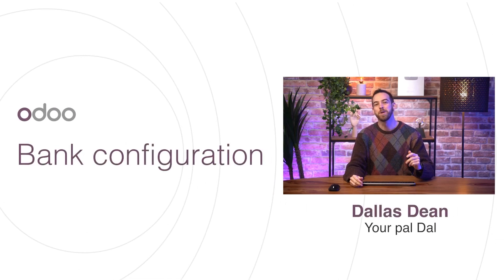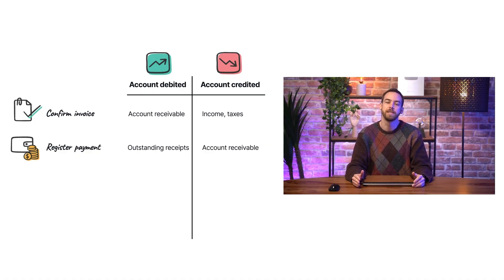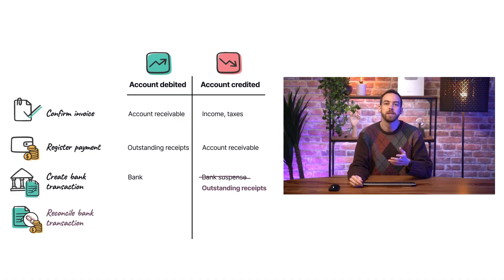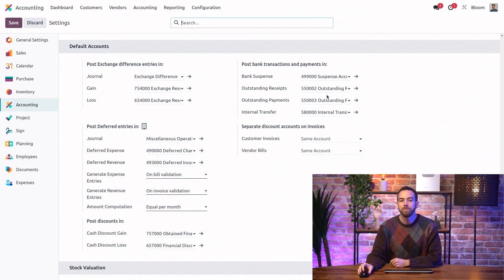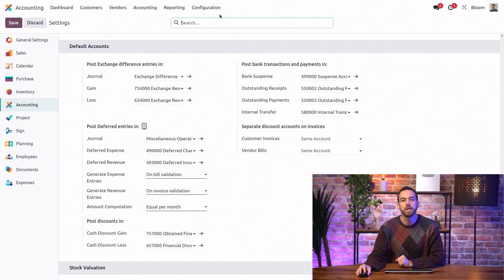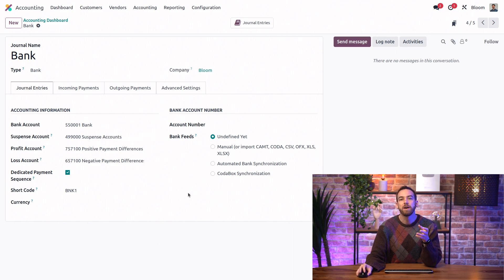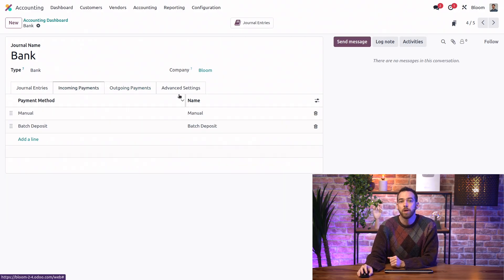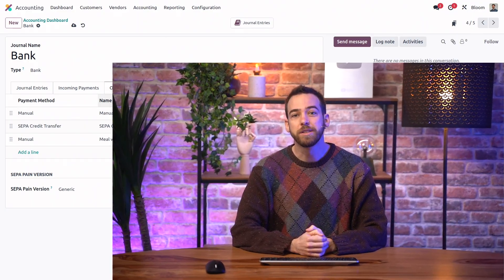Bank configuration | Odoo Accounting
In this video, learn how to configure your bank on Odoo.